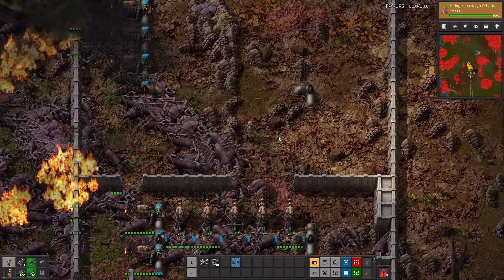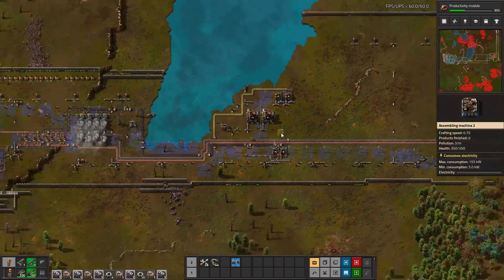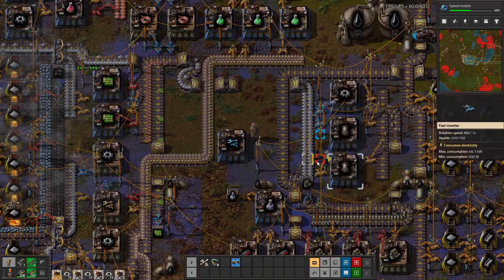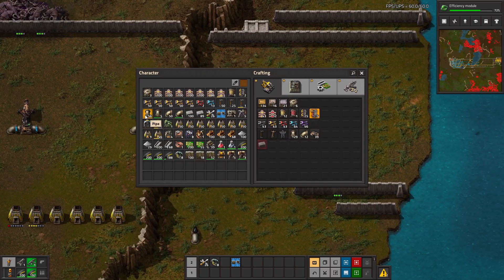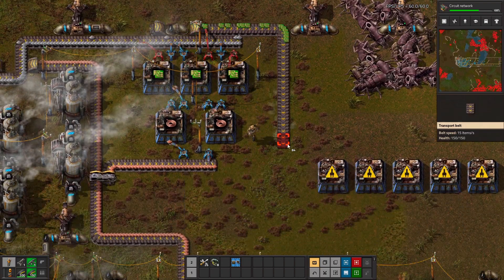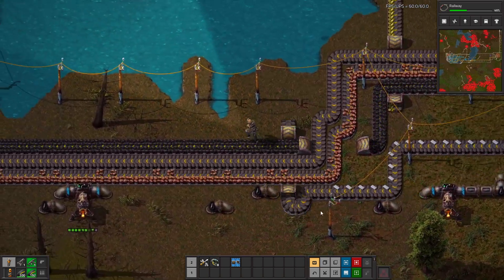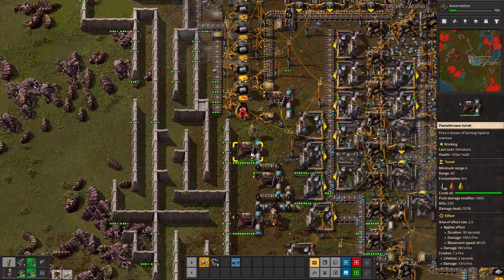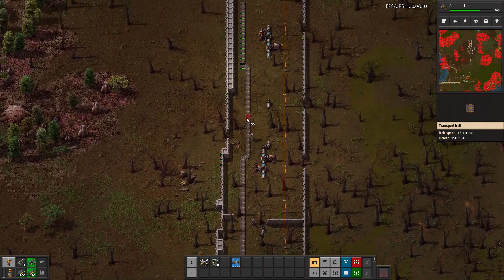Factorio: Ultimate DeathWorld Challenge Episode 13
The ultimate DeathWorld Challenge Series inspired by Michael Hendriks, go give him a look on Youtube to see the inspiration!

Let the ultimate challenge begin!

This Challenge playthrough ends once a rocket is launched, is the ultimate goal.

Our community discord link is in the channel description! Be sure to check us out!